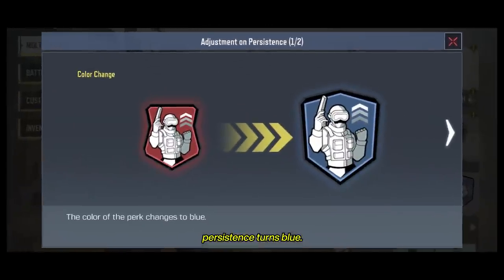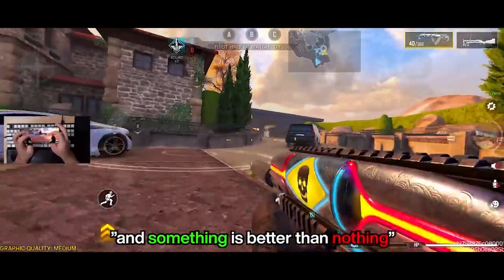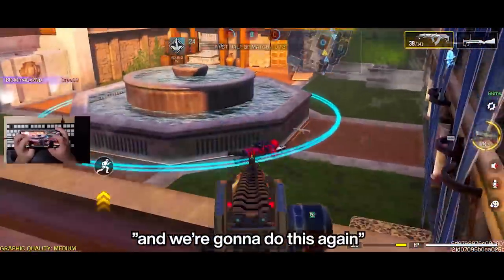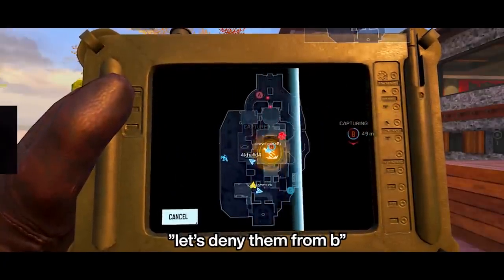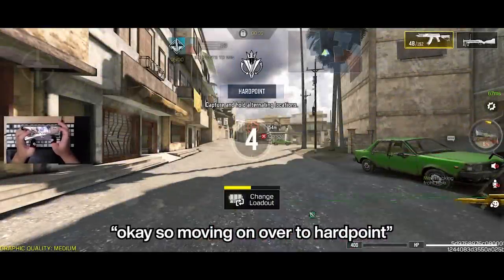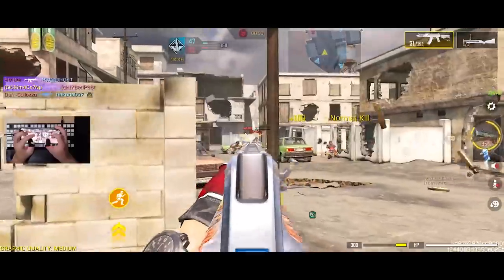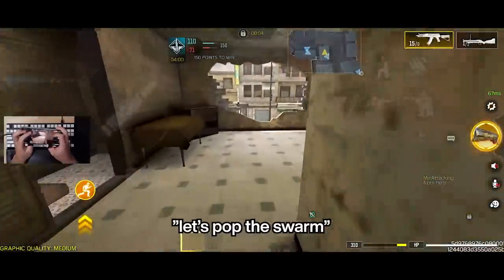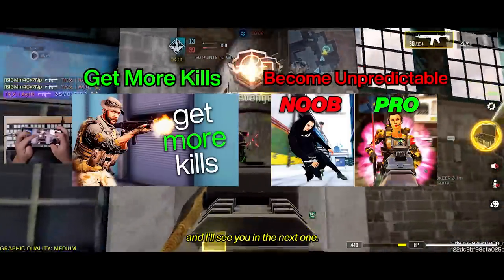How To Get Scorestreaks Without Persistence.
New CODM Meta? Persistence got nerfed, and here's the best tips and tricks to get more kills to get scorestreaks in call of duty mobile.

Edited by: Drei
STREAMING HERE!